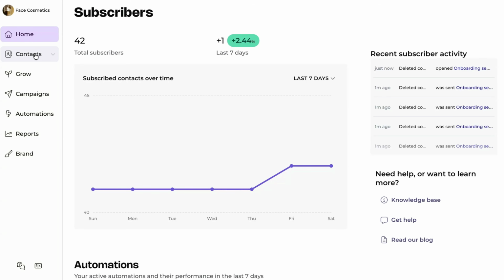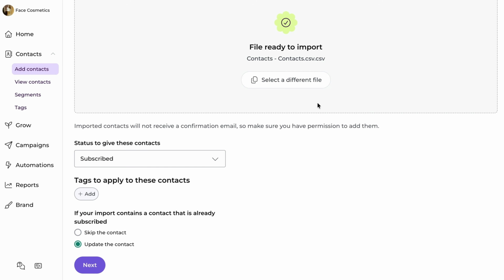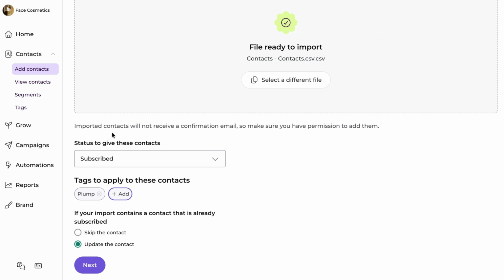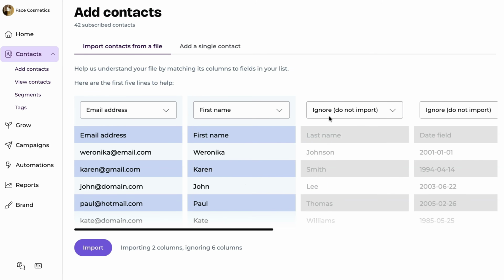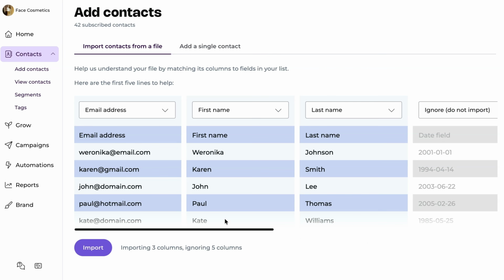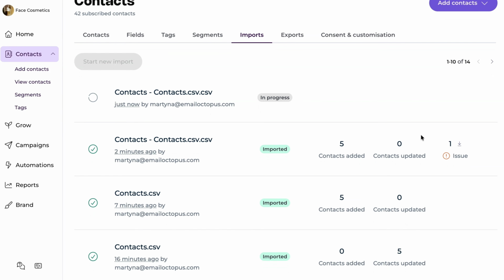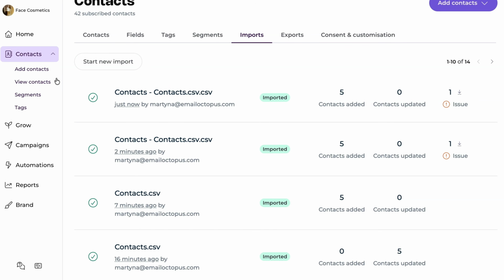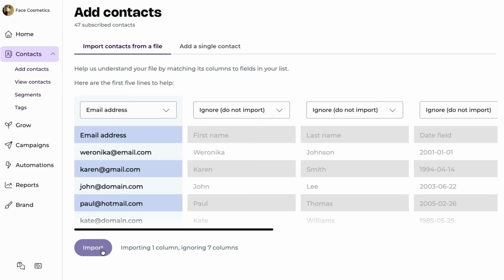Adding and updating contacts using import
Got a list of contacts to add, update, or unsubscribe? The import feature handles all of it. Here's how to use it.
Need more help getting started with EmailOctopus? Our Knowledge Base has everything you need.